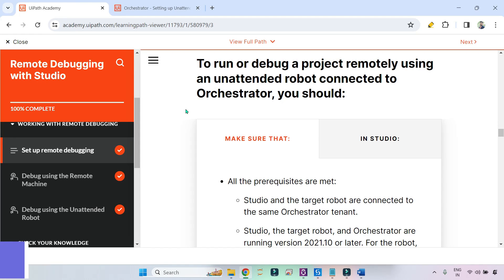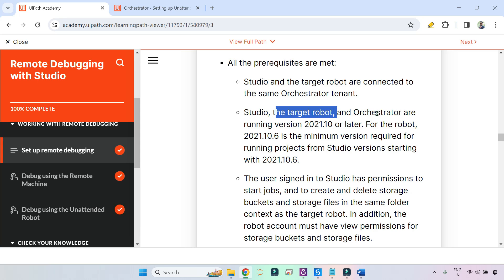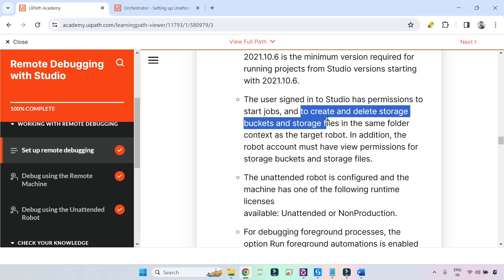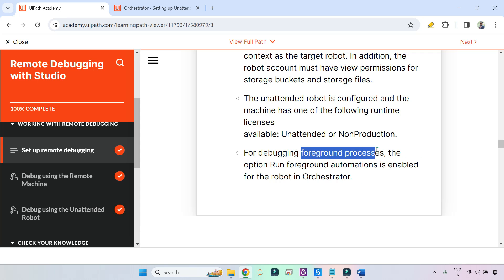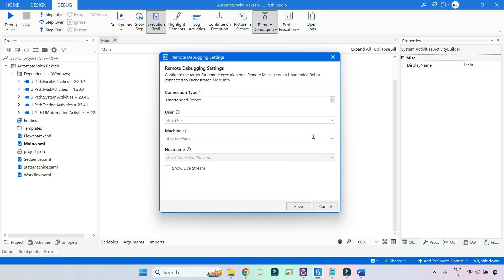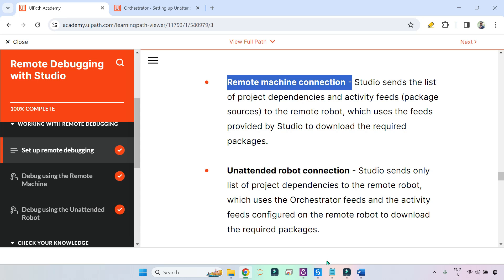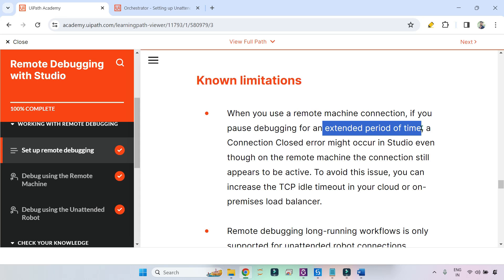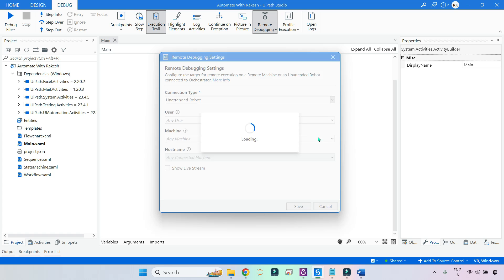UiPath Remote Debugging - Unattended Robot Imp Points | UiPath Automation Developer Professional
Discover the essential insights of UiPath Remote Debugging for Unattended Robots – Key Points for the Automation Developer Professional Exam!
Video Notes:
Imp points for exam preparation:
Connection Type: Unattended Robot

All conditions should be met

1. connected to the same Orchestrator tenant - Studio and Unattended Robot

2. For the robot and Studio 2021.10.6 is the minimum version

3. User Permissions:
    3.1 start jobs
    3.2 create, delete storage buckets and files

4. licenses: Unattended or NonProduction

5. foreground processes:the option Run foreground automations is enabled